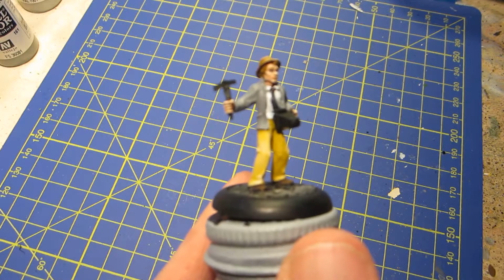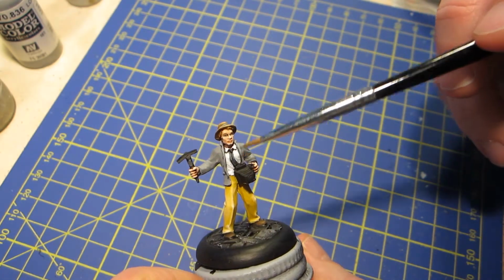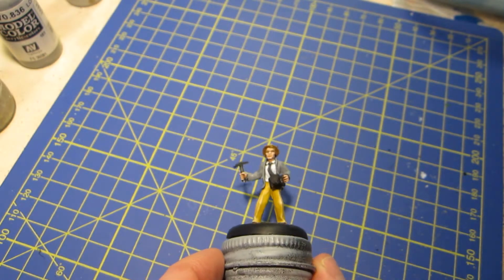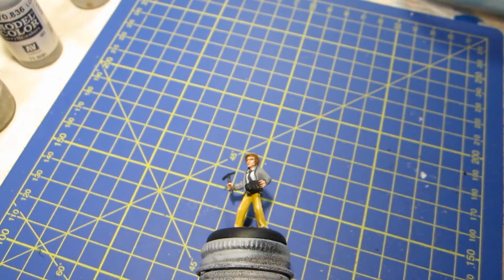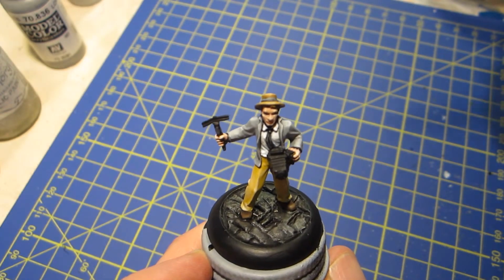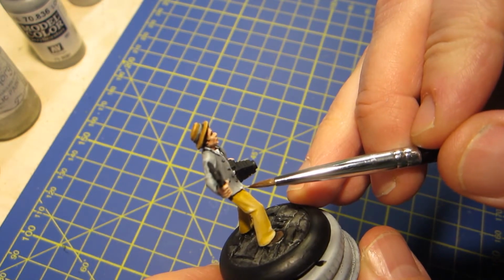CoC Investigators – 2015 MPC – Day 29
A few shades of gray.